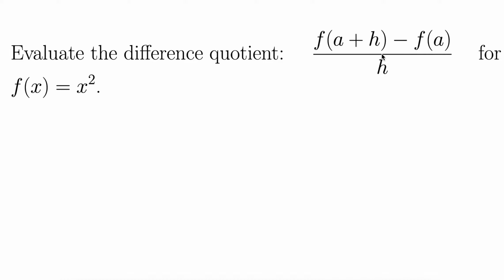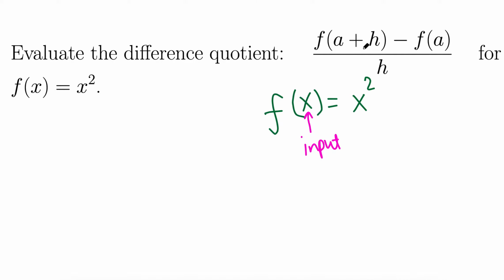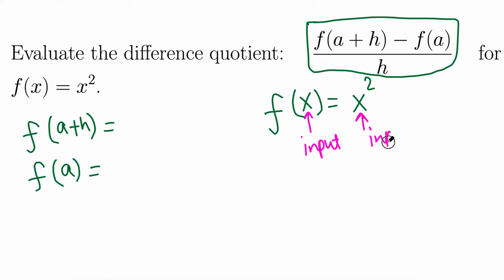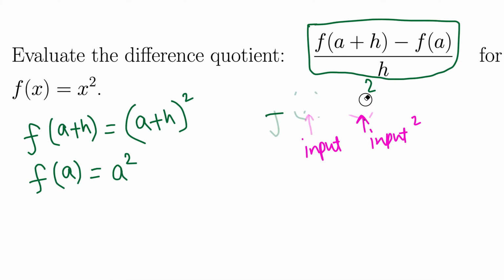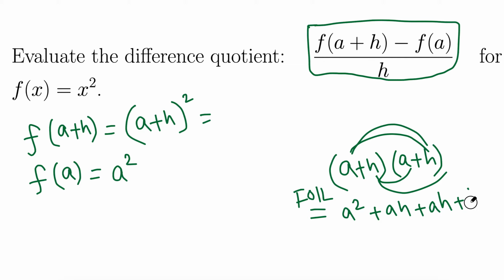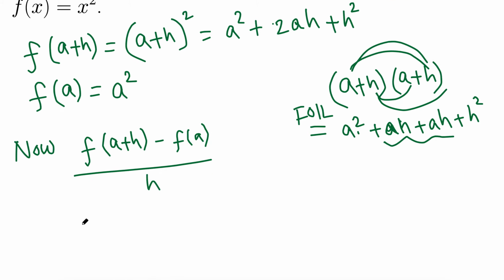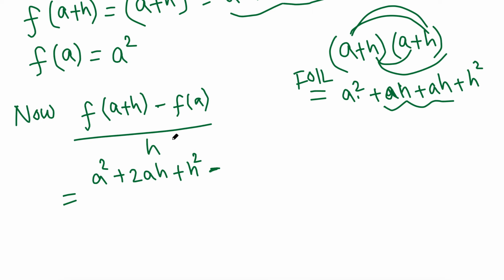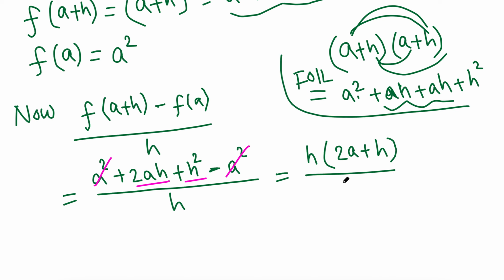Calculus: Algebra review (difference quotient 1/3)